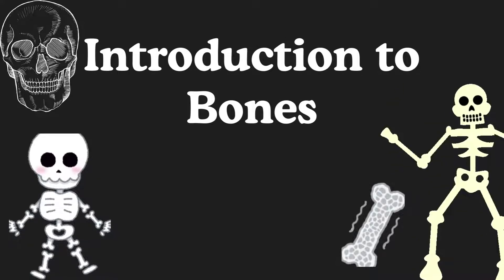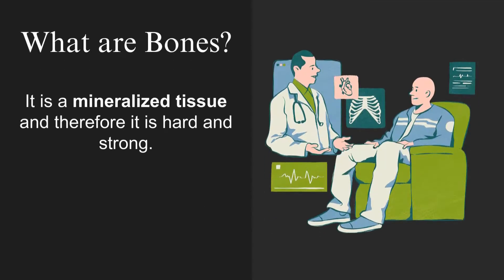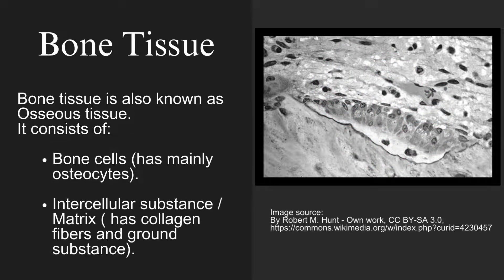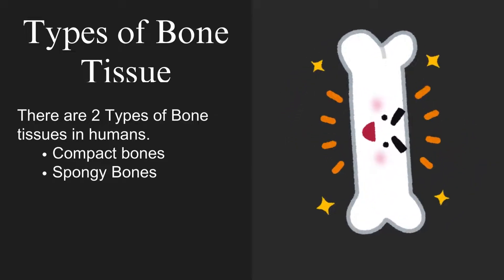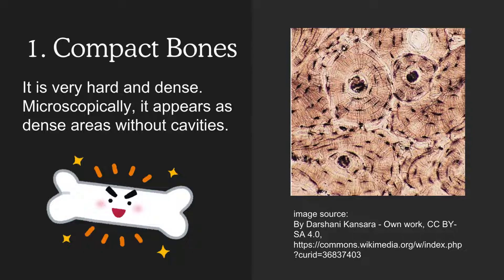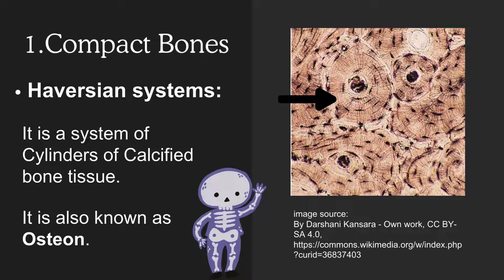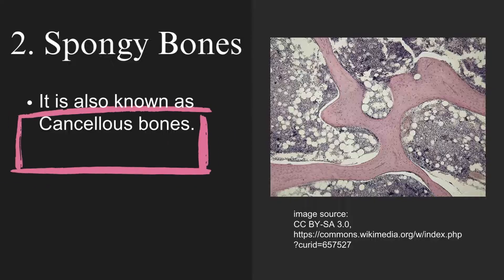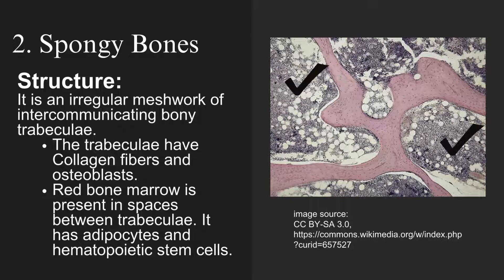Spongy Bone and Compact Bone | Types of Bones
Bone Tissue Explained: Compact and Spongy Bone
In this video, we explore bone tissue and its two main types: compact bone and spongy bone. Understanding these types is crucial for comprehending the structure and function of bones in the human body.

In this video, we cover:

Overview of Bone Tissue: Introduction to bone tissue and its role in the skeletal system.
Compact Bone: Detailed explanation of compact bone, including its structure, location, and functions.
Spongy Bone: Overview of spongy bone, including its structure, location, and functions.
Key Differences: Comparison between compact and spongy bone, highlighting their unique characteristics.
Functions and Importance: The roles and significance of both types of bone tissue in supporting and protecting the body, as well as in movement and mineral storage.
Whether you're a student, a healthcare professional, or simply interested in human biology, this video provides essential insights into bone tissue and its types.